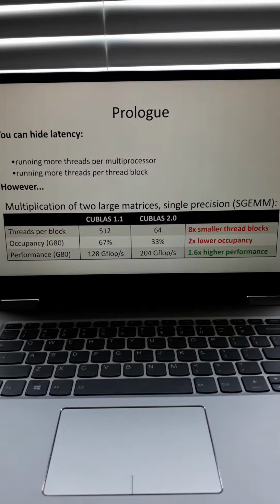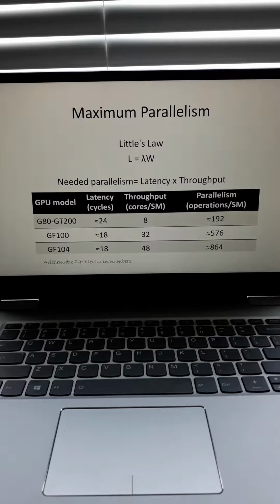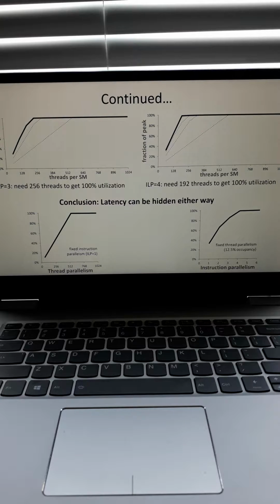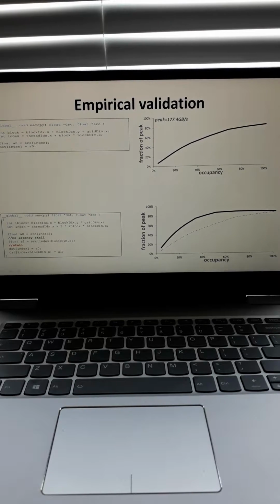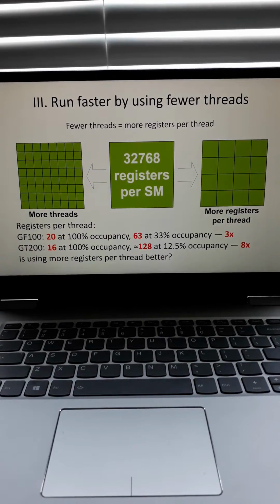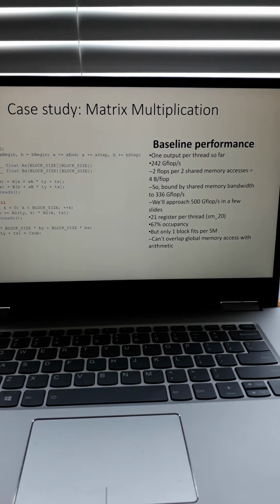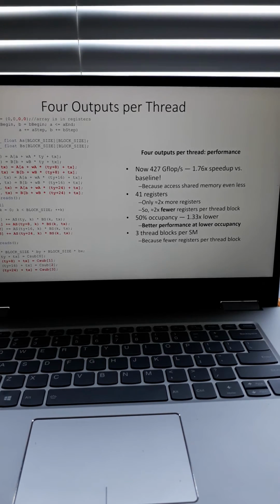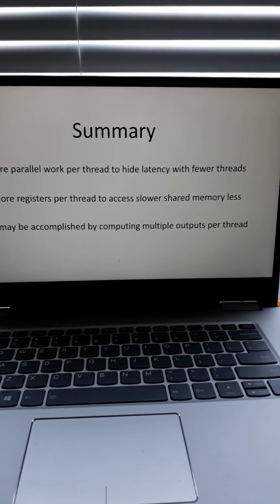Better Performance at Lower Occupancy